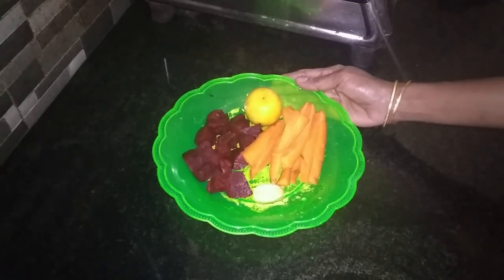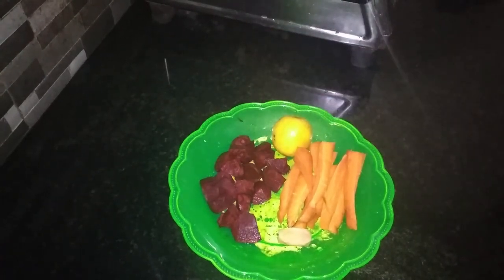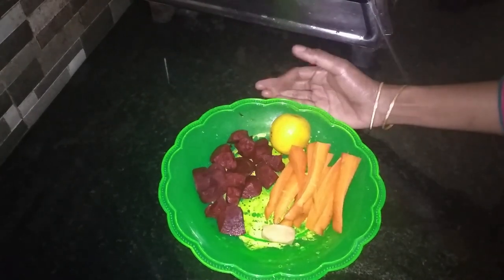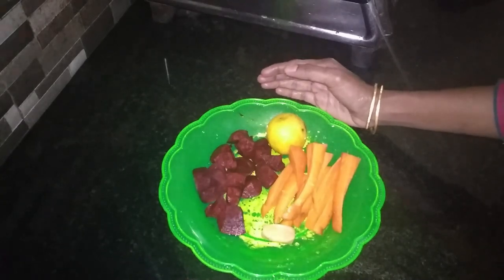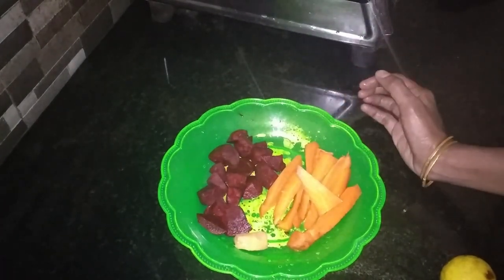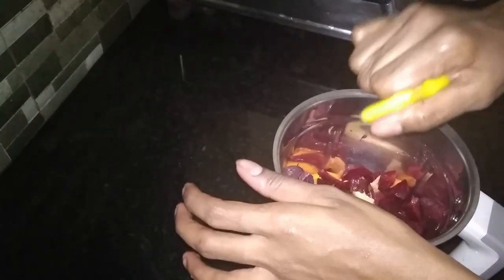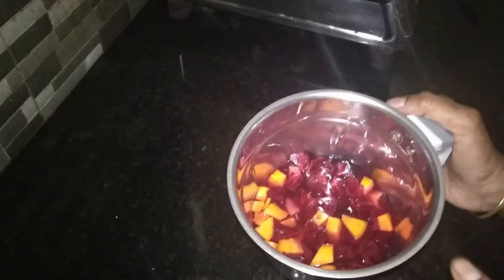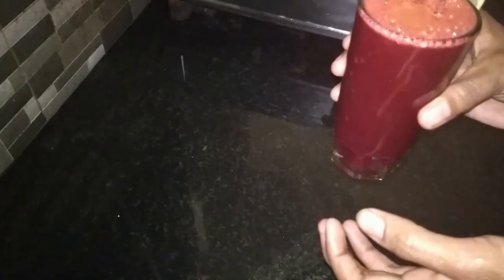അടുക്കളയിൽ ഉള്ള ഇവ വെച്ച് ഒരു ഹെൽത്തി ഡ്രിങ്ക് ഉണ്ടാക്കാം